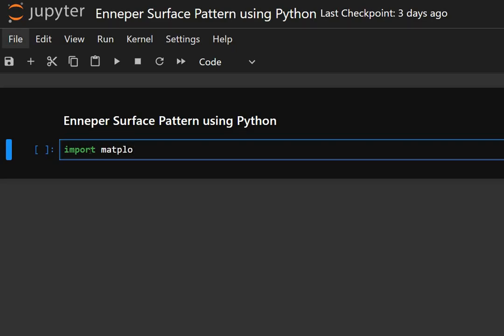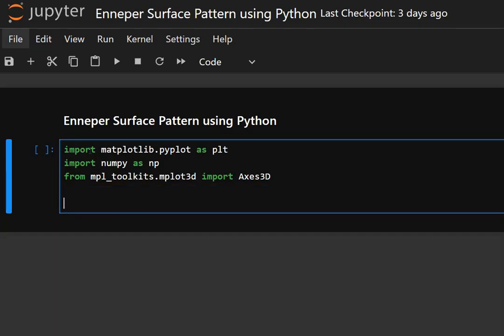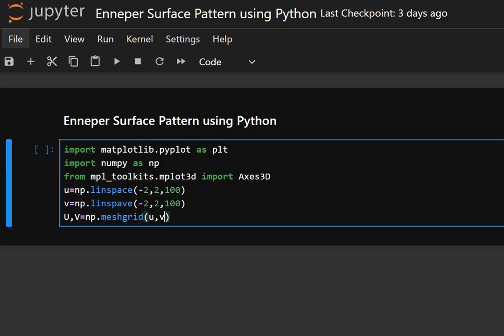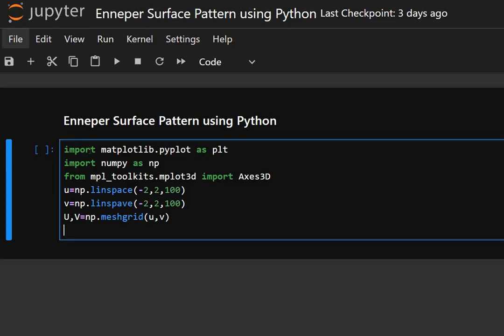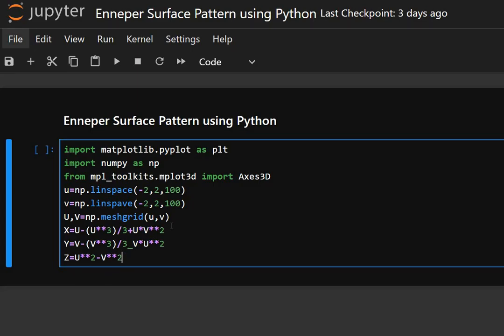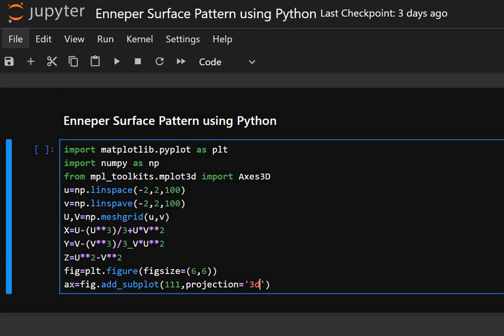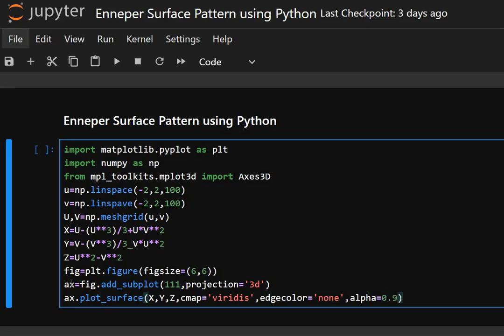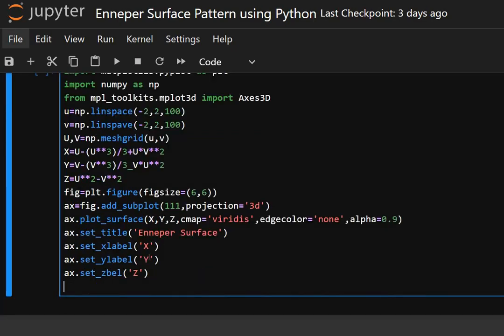Enneper Surface Pattern using Python